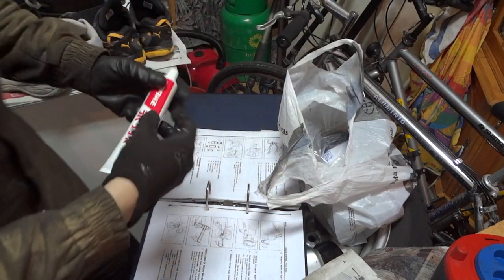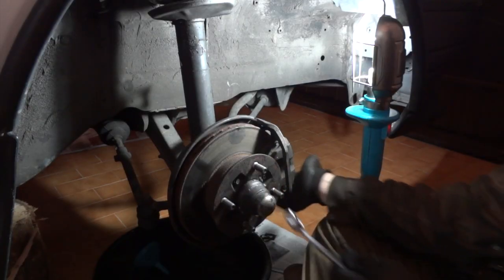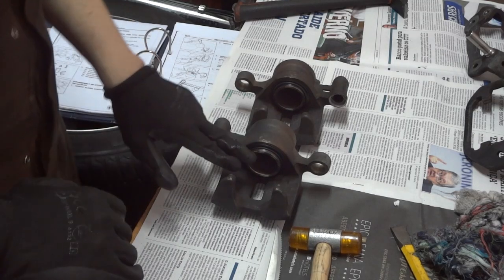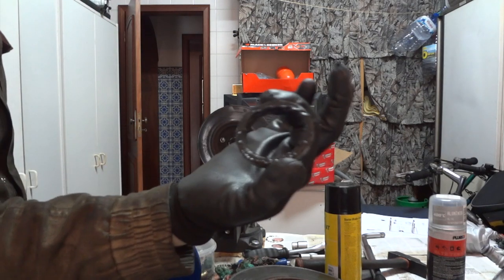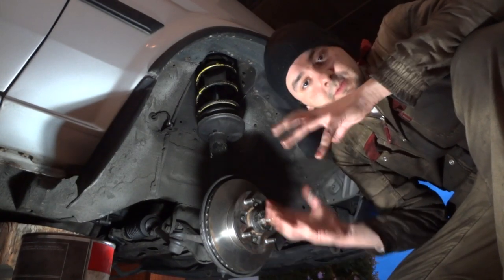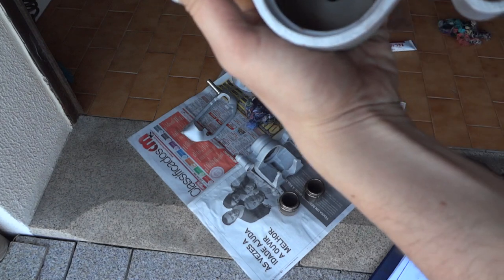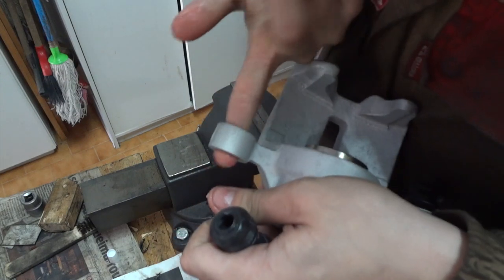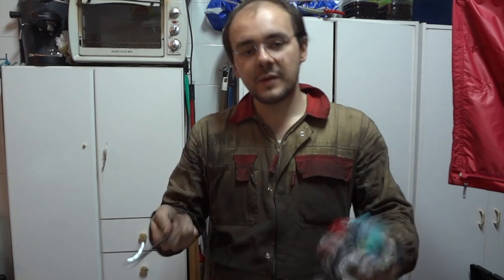How to rebuild your car brakes (1/3 Front Calipers) (1987 Corolla AE86).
In this video I show how to rebuild your brakes system and replace the grease on the wheel bearings for the front brakes of the Toyota Corolla AE86, which is a rear wheel drive car.

I have replaced the rotors, the brake lines with goodridge braided steel lines and rebuilt the calipers with Toyota OEM parts.

Filmed with Sony DSC-WX9